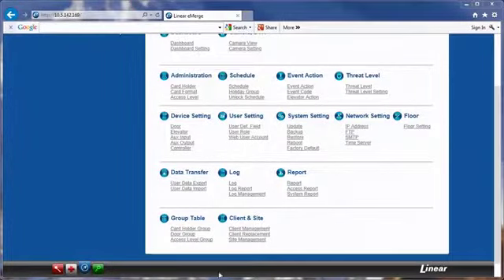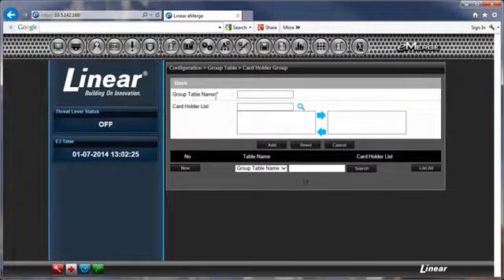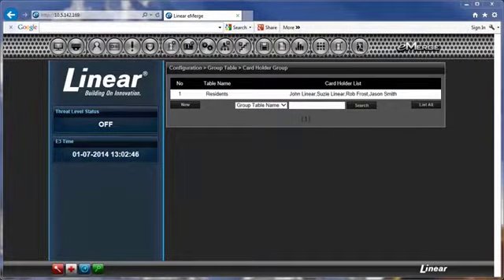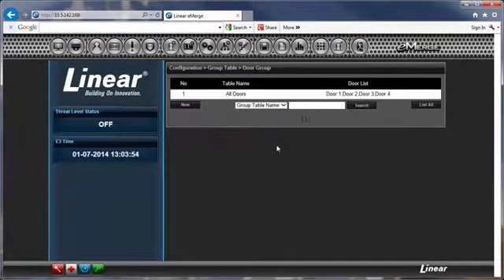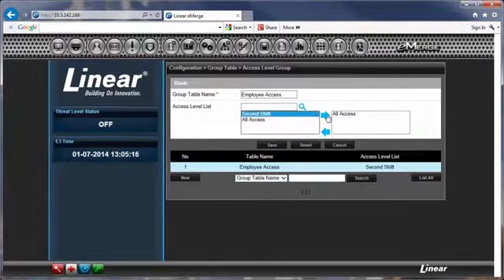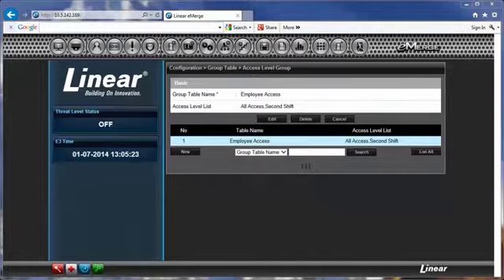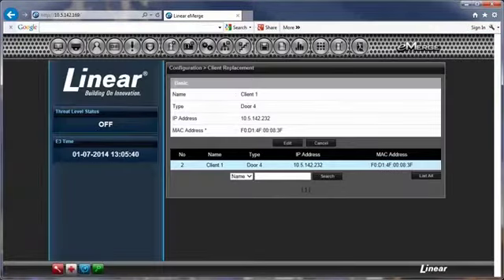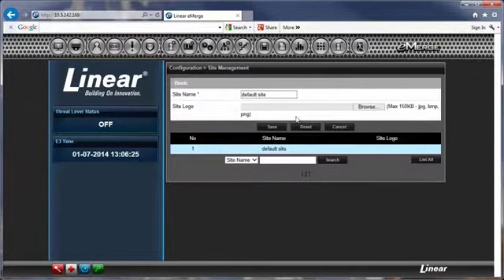25. e3 Series: Groups, Replacement and Site Management